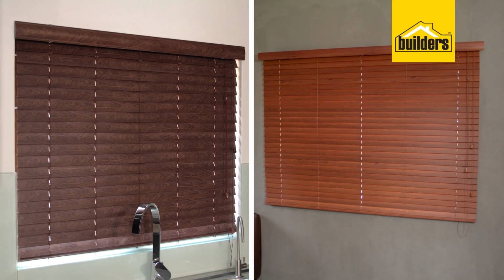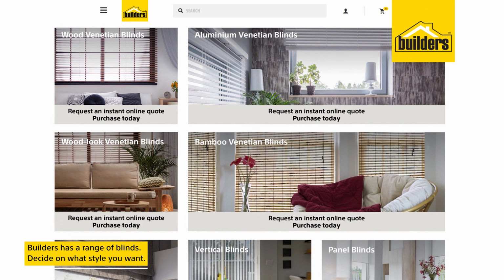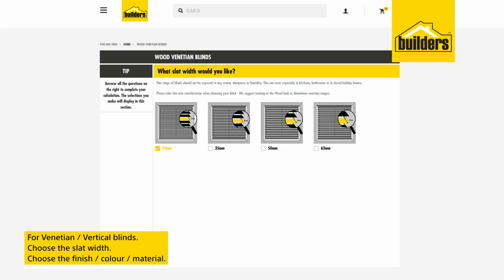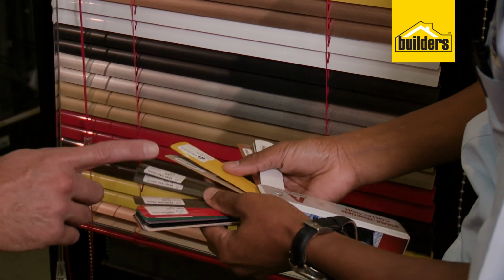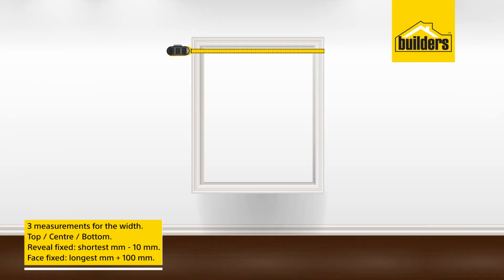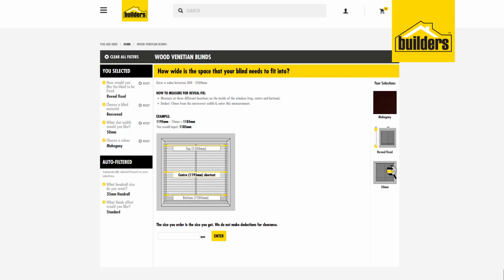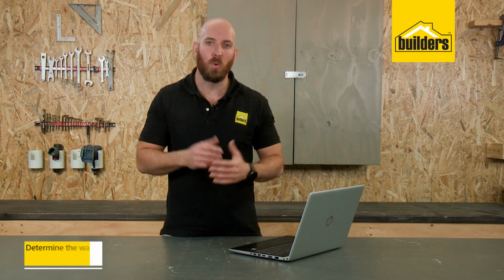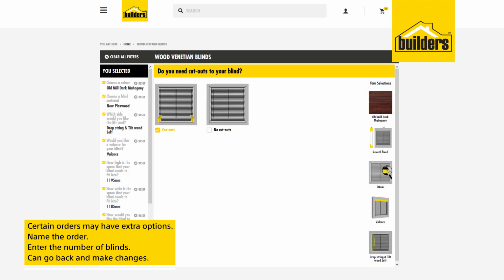How To Use the Made to Measure Blinds Calculator